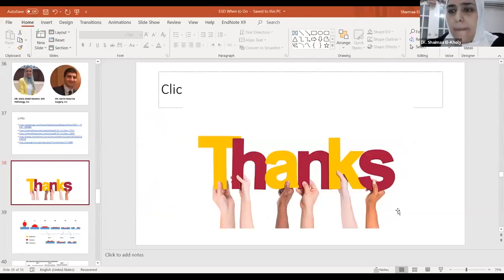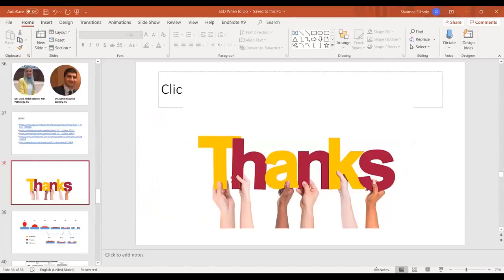Mazen Naga 2020 Q&A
Mazen-Naga-Webinar2020-Q&A